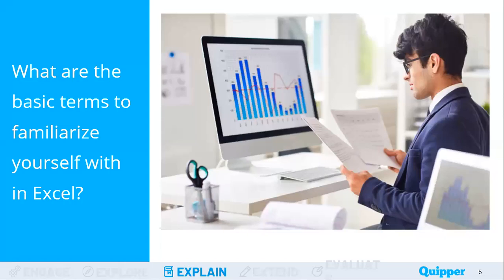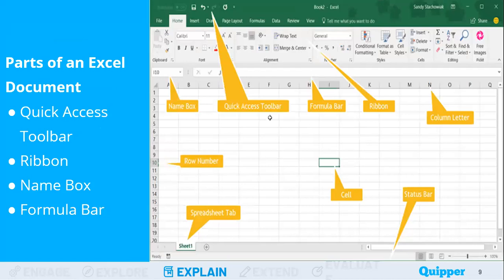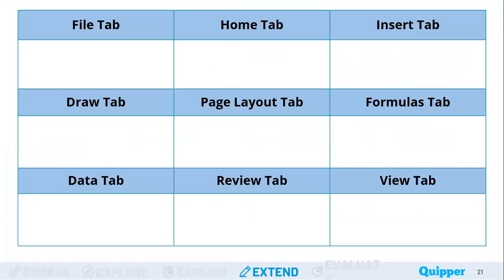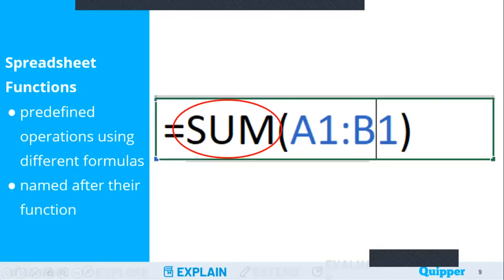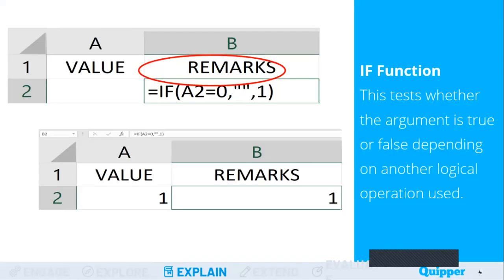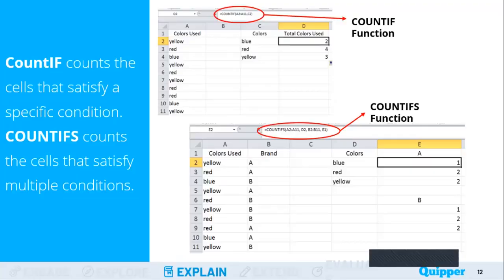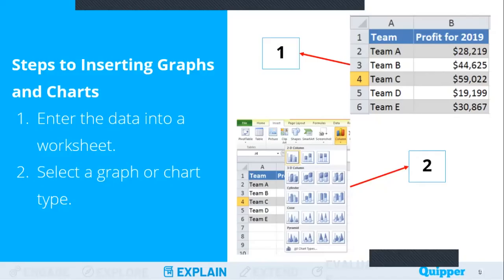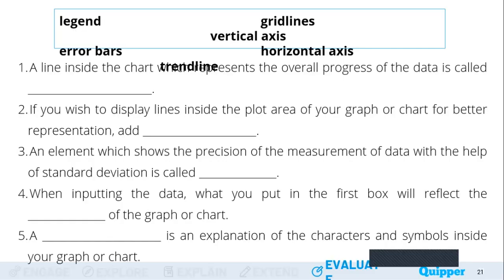Spreadsheet Skills (for finals: ICT 1st)